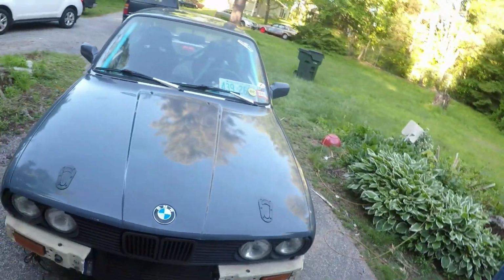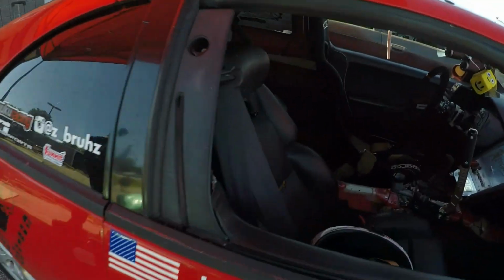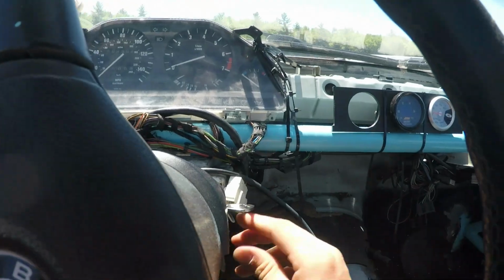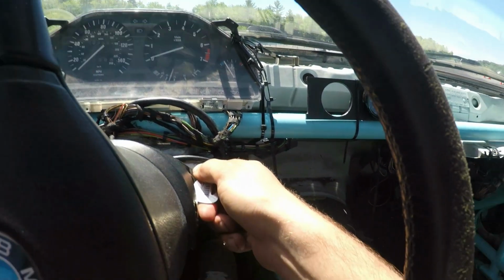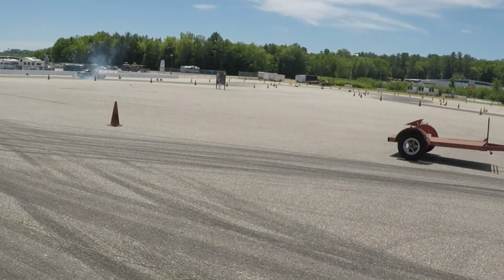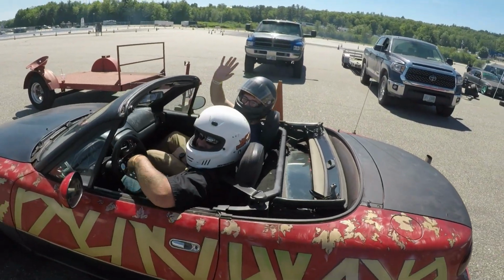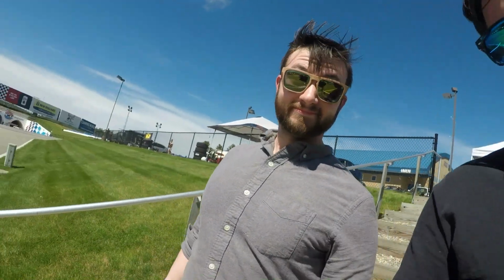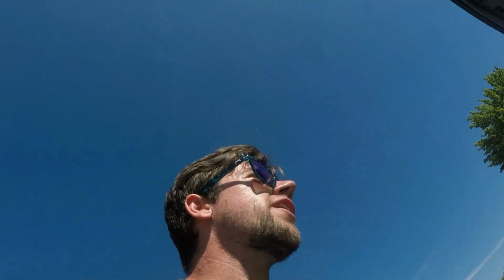Dropping Valves with all the Pals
The Prime Drift crew head up to the NEDCO event (June Jam) and have some unexpected problems. Only Matt and Steve have their team cars done in time so the rest of the team get some awesome ride along's with the cool drivers at NEDCO.